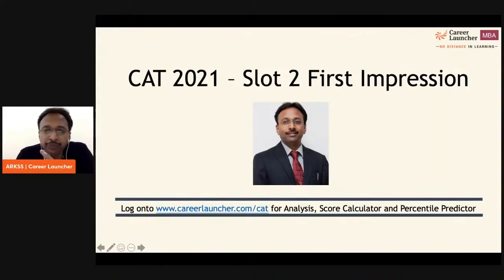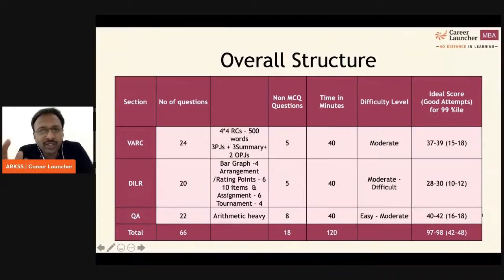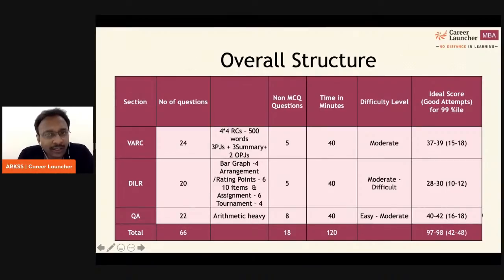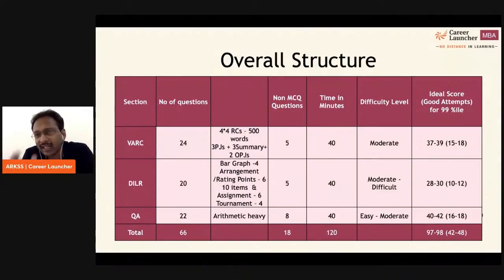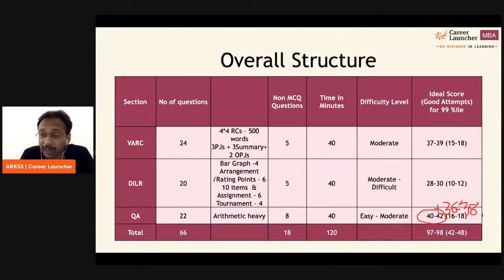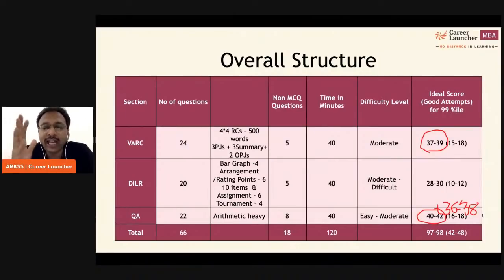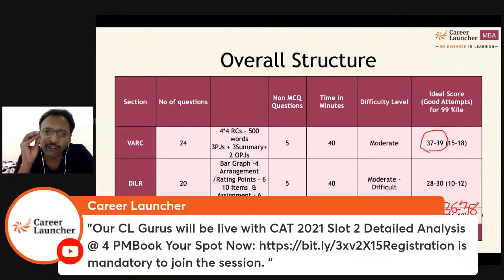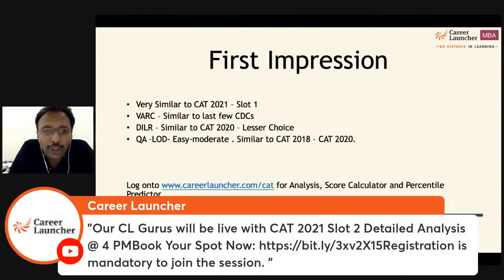CAT 2021 Slot - 2 | First Impression | Exam Analysis | Career Launcher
CAT 2021 Is Here!
Join us for the live First Impression of CAT 2021 Slot-2, As our CL Mentors Shares with you first-hand insight about the Number of Questions, Difficultly Level, and more.

Access Score Calculator, Percentile Predictor, and B- School Advisory on CAT 2021 Exam Corner